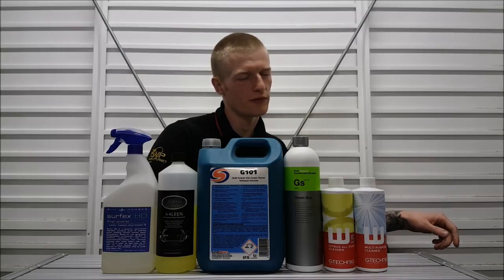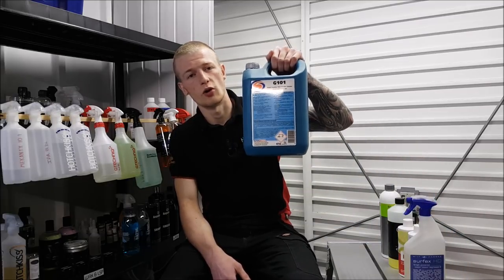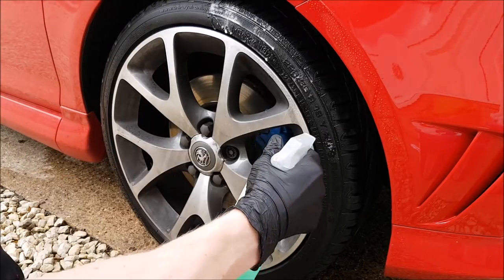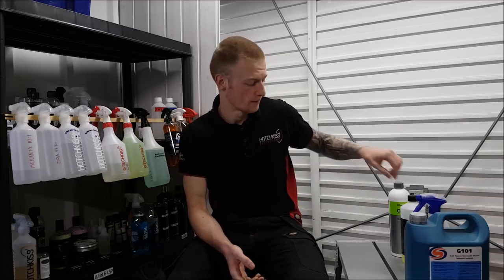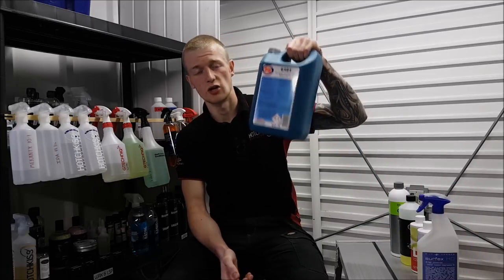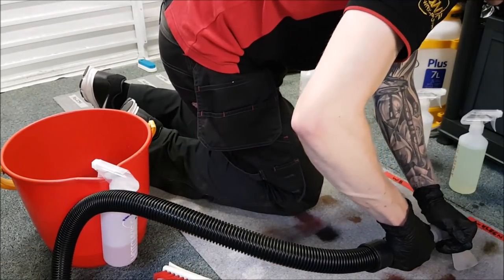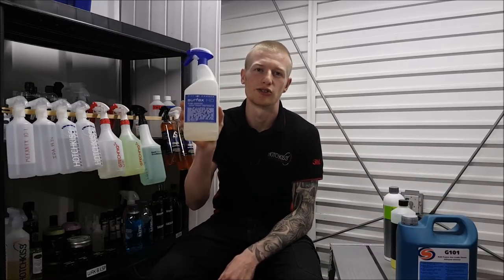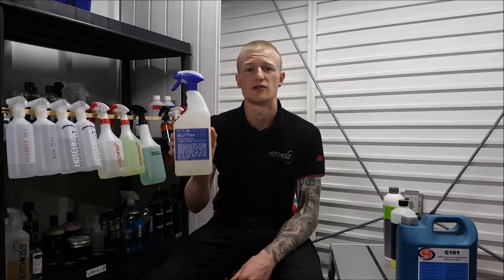What is the BEST All Purpose Cleaner? (APC) Product Best Of Test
So what is the BEST All Purpose Cleaner? In this video we try and test a range of APC from a variety of brands to see which comes out on top when cleaning your car.

The world of Detailing can be quite overwhelming when first discovered. In a series of videos we will be showing you each and every product and explaining what they're all used for.

Where to Purchase Featured Products:
Autosmart G101 -

Welcome to Hotchkiss Performance. I'm Josh and I love to talk about Detailing and Tea! That's pretty much it so grab a brew and have a view!

Eventually I will start my own personal channel...